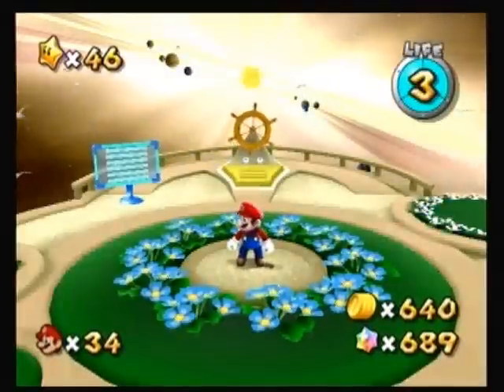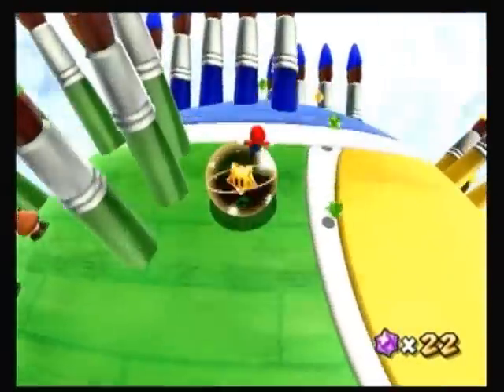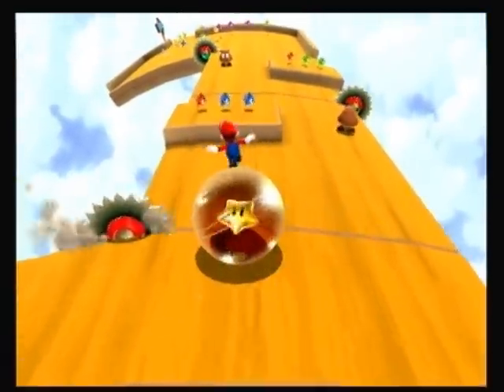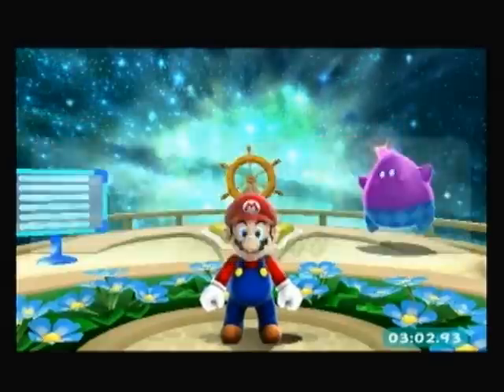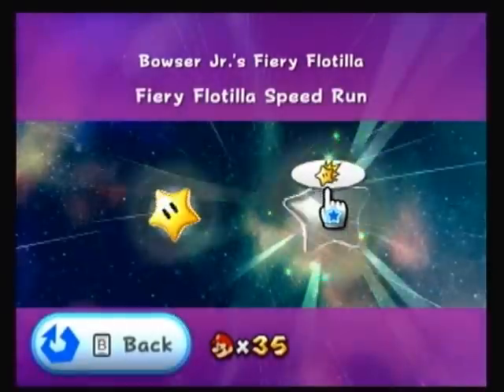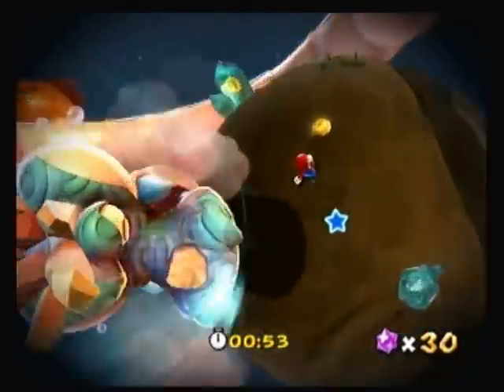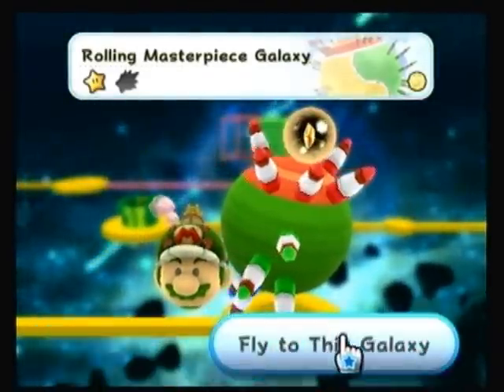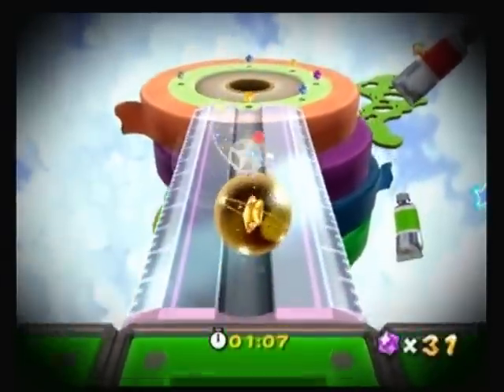Let's Play Super Mario Galaxy 2 (Pt. 19)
Galaxies Played:  Rolling Masterpiece Galaxy & Bowser Jr.'s Fiery Flotilla

Stars Obtained:  Silver Chomp Grudge Match, Fiery Flotilla Speed Run, & Masterpiece Speed Run